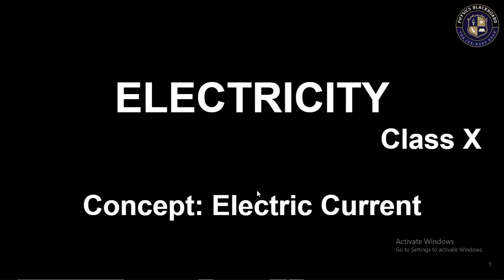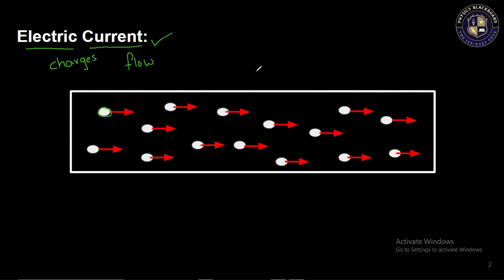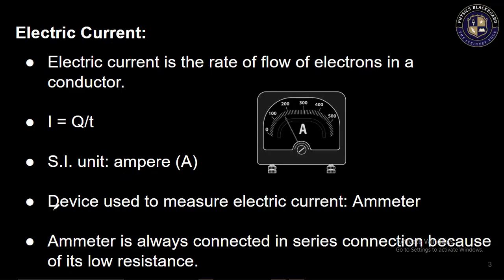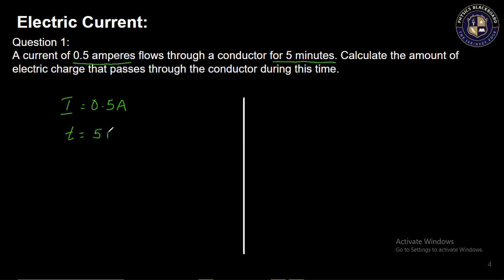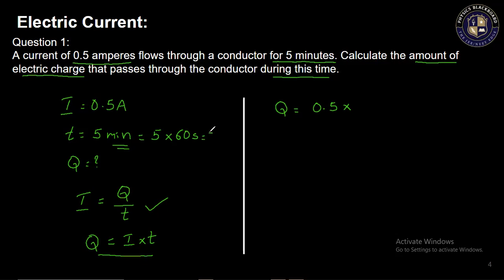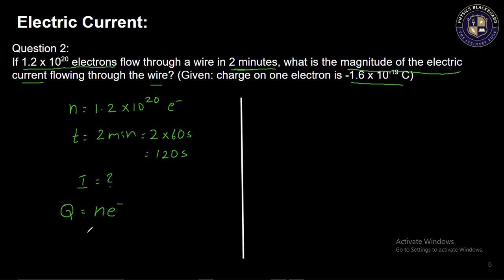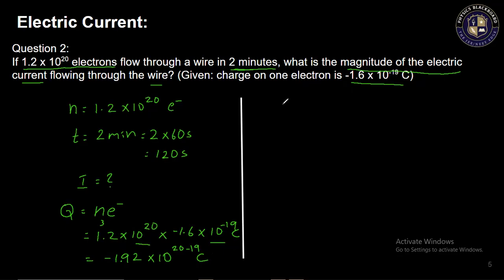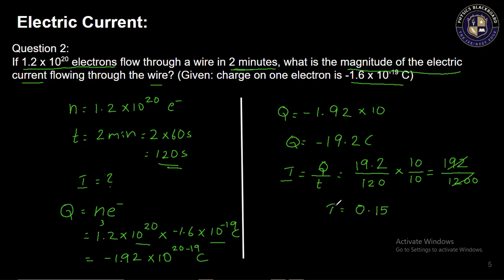Electric Current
In this video, we'll explain:
What it is: The flow of electric charge.
The formula: How to calculate it.
The unit: The Ampere.
The tool: The Ammeter.
Easy problems: We'll solve a few examples together.
Get ready to understand current like a pro!